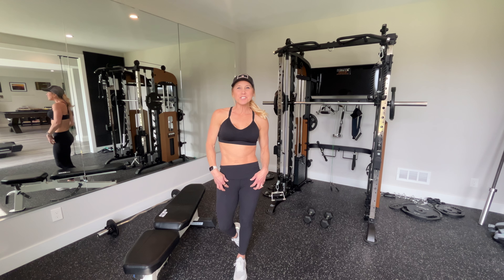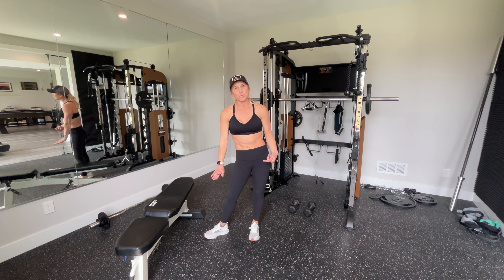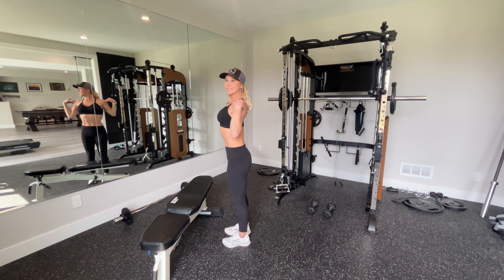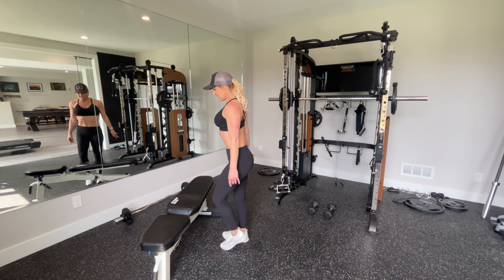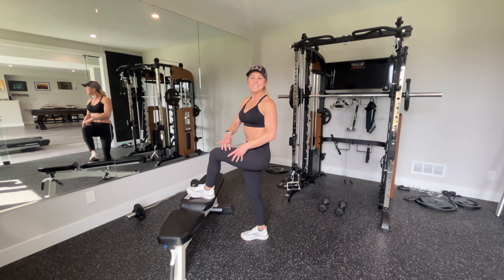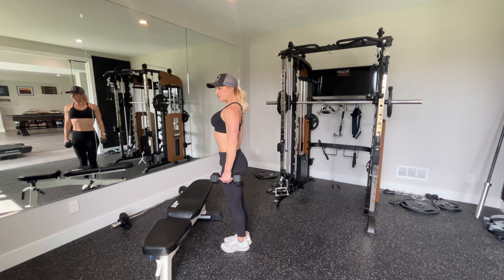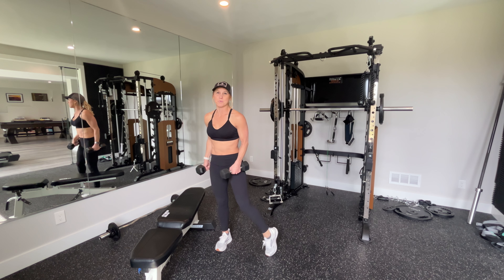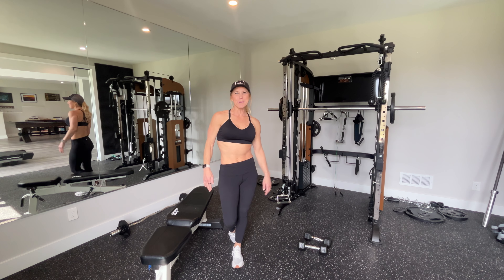How to Do Bench Step Ups for Quads & Glutes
Bench Step Ups for Quads & Glutes!  Have you been doing the Bench Step Ups Exercise wrong?

In this video, I will take you through how to perform the bench step up exercise along with watch outs to keep you safe.  Target your quads and glutes with this awesome leg exercise that can be modified for any ability level.

By:  IFBB Fitness Pro & Women's Fitness Expert Julie Lohre @fitbodydotcom

For a more detailed exploration, check out the full article: Step Ups Exercise – How to do Weighted Bench Step-Ups with Dumbbells

Here are five coaching tips directly from Julie Lohre to maximize the benefits of the Bench Step Up Exercise:

💪 Proper Foot Placement: Start by placing your entire foot on the bench. This ensures stability and allows you to push through the heel, activating the glutes and hamstrings more effectively. Avoid just using the toes or the ball of the foot, as this can lead to imbalance and reduce the effectiveness of the exercise on the target muscles.

💪 Maintain Upright Posture: Keep your chest up and shoulders back throughout the movement. This posture helps engage your core and maintain balance, ensuring the focus remains on the quads and glutes. Leaning too far forward can shift the emphasis away from these muscles and potentially strain your back.

💪 Drive Through the Heel: When doing the step up exercise, focus on driving through the heel of the foot on the bench. This action helps to better engage the glutes and hamstrings, providing a more effective workout for these areas. Pushing off your toes instead can place unnecessary stress on your knee joints and reduce the engagement of the intended muscles.

💪 Controlled Movements: Perform the step up exercise with controlled movements, especially when lowering yourself back to the starting position. This eccentric (lowering) phase is just as important as the concentric (lifting) phase for muscle growth and strength. A controlled descent ensures that your muscles are under tension for longer, increasing the exercise's effectiveness.

💪 Progressive Overload: To continue making gains, incorporate progressive overload into your bench step up routine. This could mean increasing the height of the bench, adding weight with dumbbells or a barbell, or increasing the number of repetitions or sets. Progressively challenging your muscles is essential for continued growth and development.

Remember, technique is crucial in executing bench step ups effectively to avoid injury and ensure you are targeting the quads and glutes efficiently. Start with a lower height and no additional weight until you're comfortable with the movement pattern, then gradually increase the challenge as your strength and confidence grow.

00:00 Introduction
00:20 Exercise Demonstration
00:40 Watch outs
01:04 Advanced Weighted Bench Step Up Exercise
01:25 Avoid this!